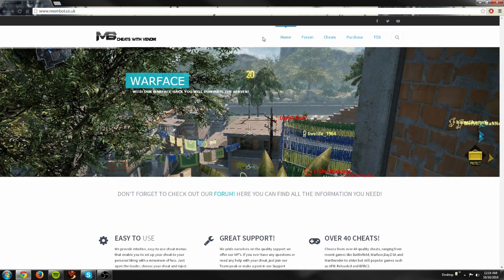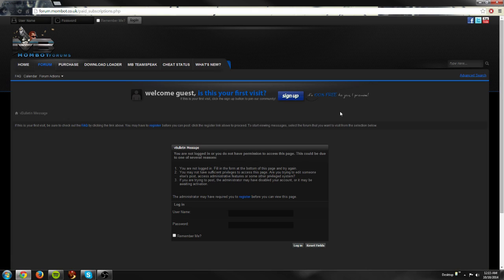Update! Warface Hack | Update video!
Sorry for my latency in posting new videos. You ask me why I post music. Ever noticed how rarely I post a finished one. No time! All school lately. My dream how ever is to become a tech reviewer on YouTube their are so many opportunities out their, and I appreciate your guys support and waiting. More stuff soon and FREE HACKS  I PRAY!

Kik - dook2288
Blog site coming soon!